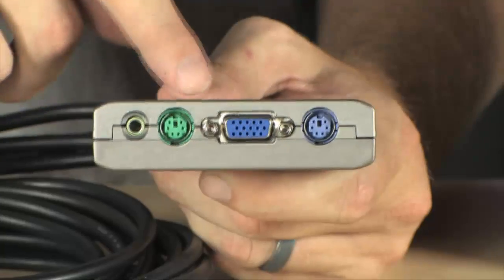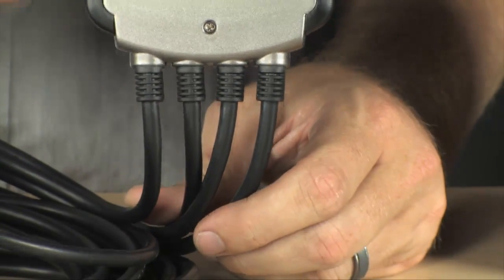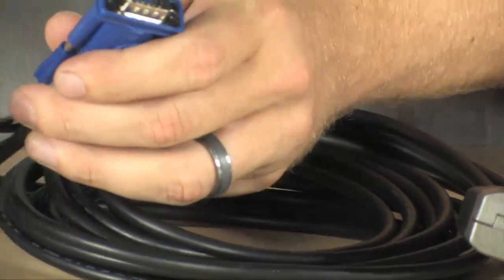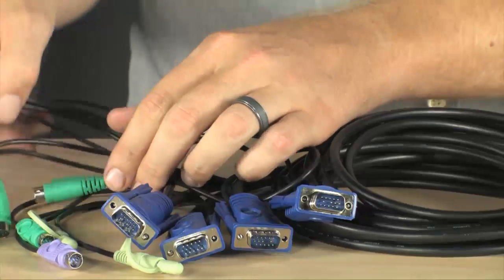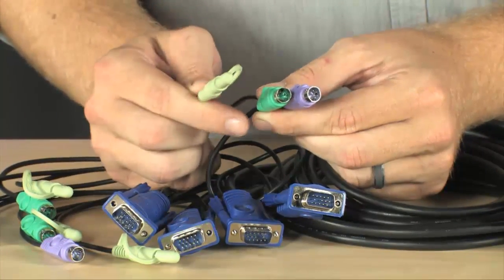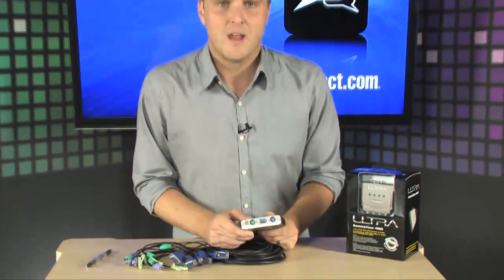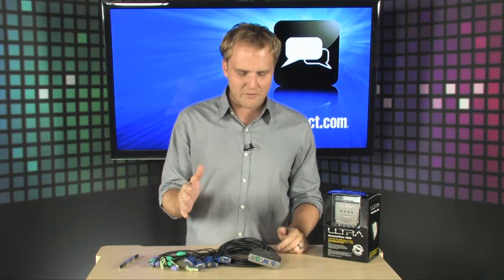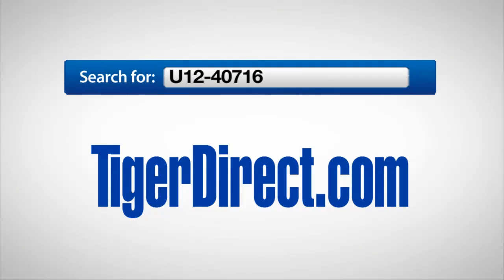Ultra GammaView 4005 4-Port PS/2 KVM Switch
Control four computers using one monitor, PS/2 keyboard, and PS/2 mouse with Ultra U12-40716 GammaView 4005 4-Port PS/2 KVM Switch. The Ultra U12-40716 GammaView 4005 4-Port PS/2 KVM Switch allows users to effortlessly control four systems without having to buy additional computer peripherals. It is ideal for the home office where business files are kept on one computer and personal files on another. The Ultra U12-40716 GammaView 4005 4-Port PS/2 KVM Switch features all-in-one compact design and built-in 5.9ft cables. Purchase an Ultra U12-40716 GammaView 4005 4-Port PS/2 KVM Switch today!